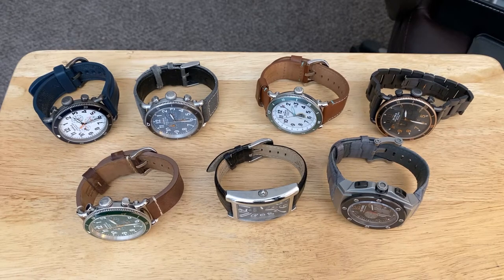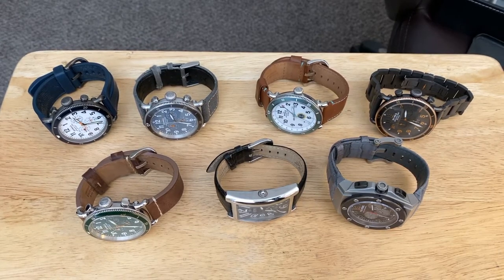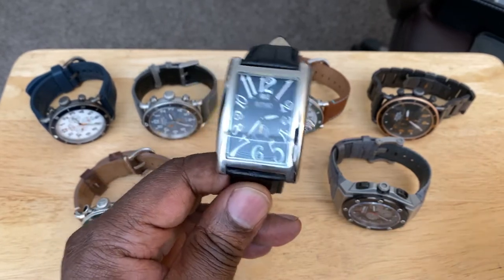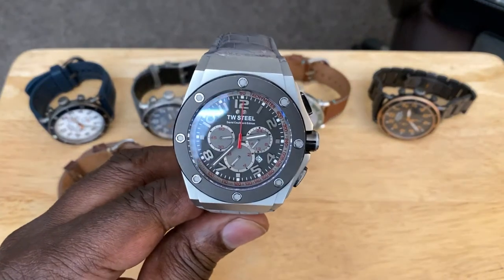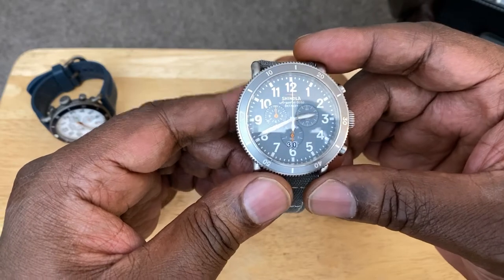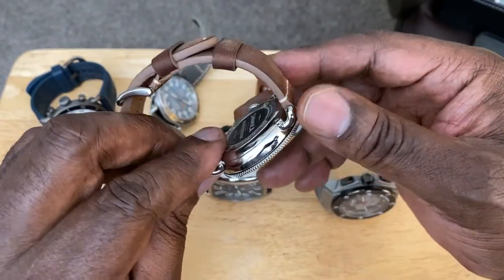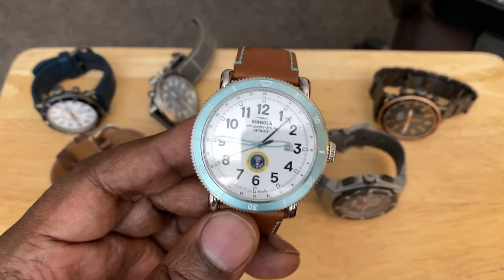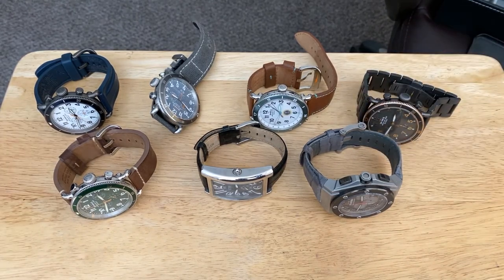My Watch Collection 1 of 3 - The Quartz Segment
Doug Wilcox shows off his mid-budget watch collection consisting of Quartz, Mechanical, and Swiss watches.